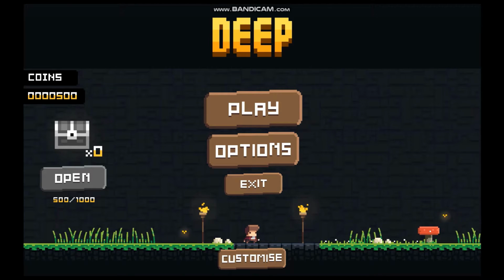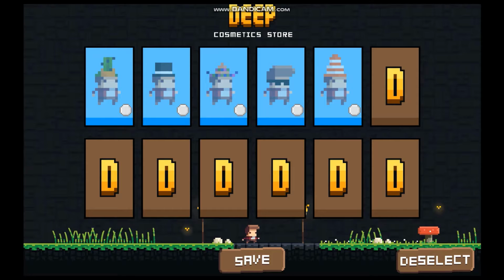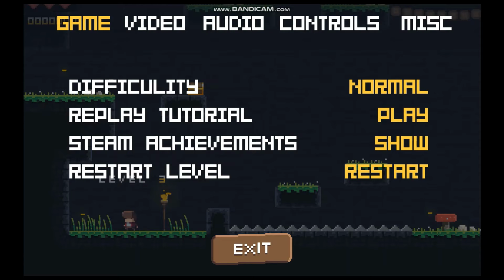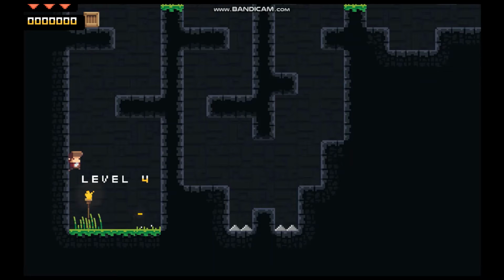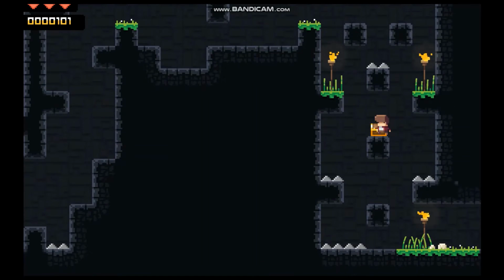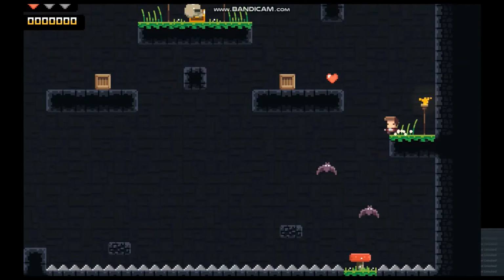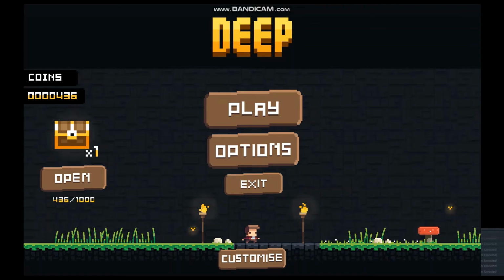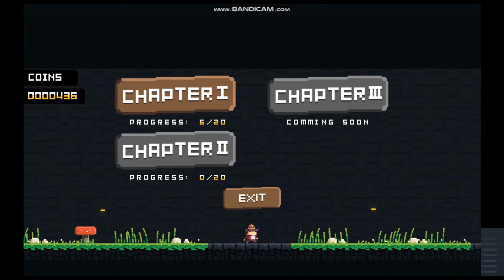The Deep Platformer Johnny Bravo's Brother?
Freebie Friday!!
Cool Little indie game found on steam for free of course. Great gameplay
kind of addictive, retro, ace music and a joy to play.

Credits:
Game Developed by Goricina Productions
Video Music: Bensounds